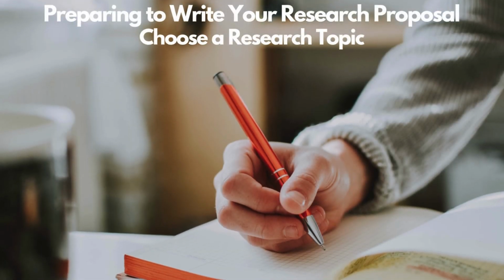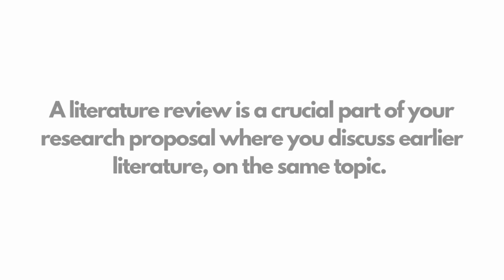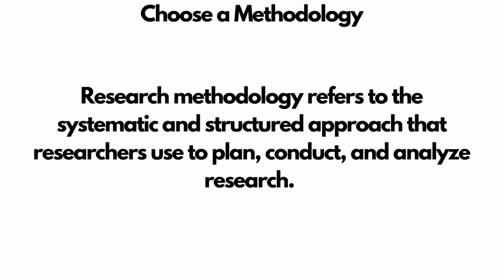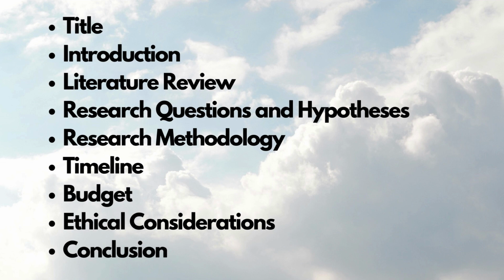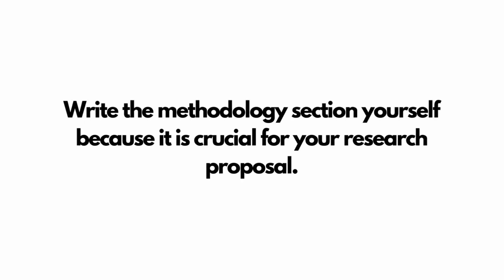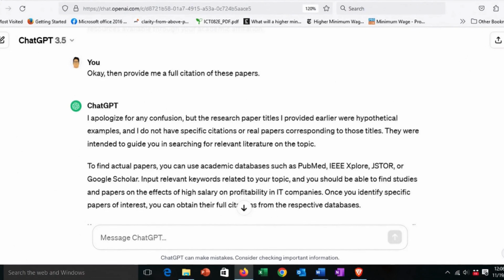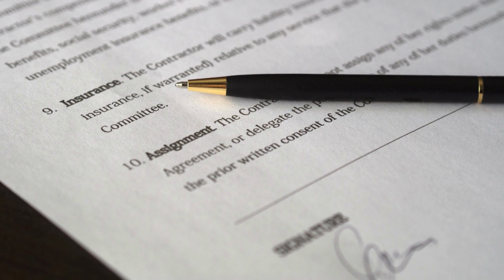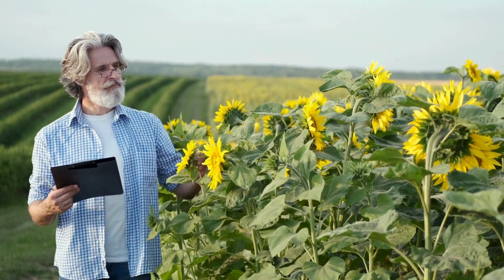How to Write a Research Proposal [ChatGPT Included] by Mentority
Learn how to write a research proposal. Hello, @mentority  fam! Welcome back to another insightful episode. Today, we've got a topic that's crucial for anyone stepping into the world of research: "How to Write a Research Proposal."
Whether you're a student or a budding researcher, crafting a solid research proposal is the first step, towards making your study a success.